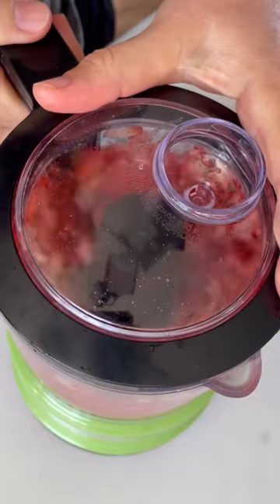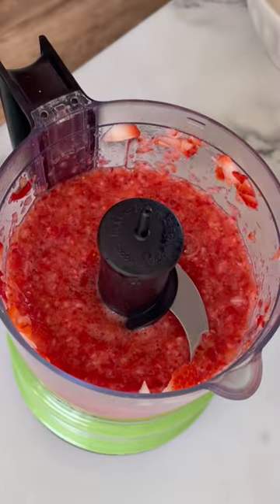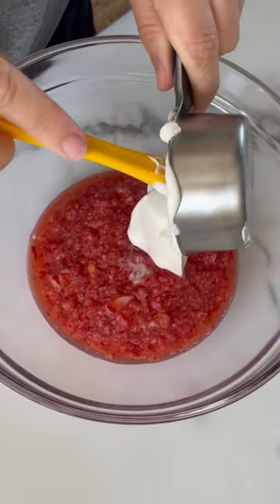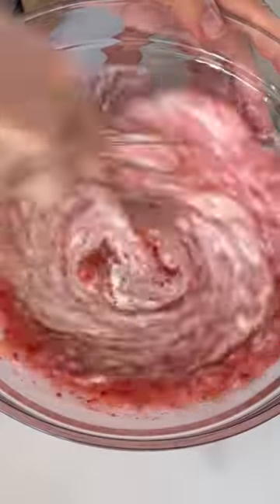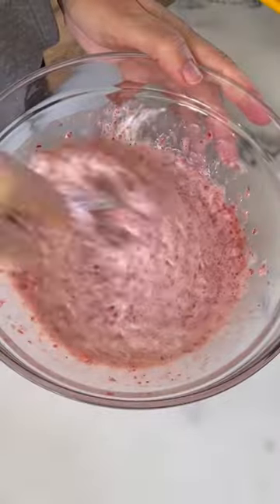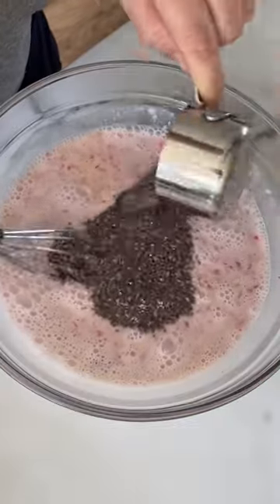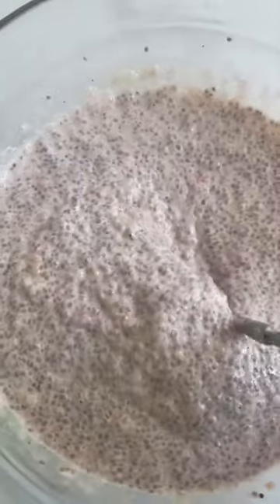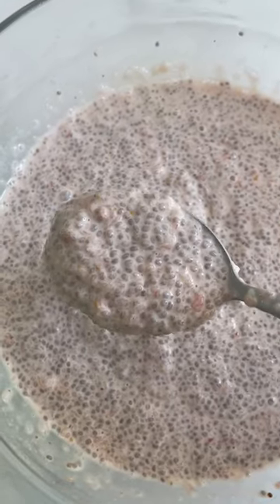Strawberry Chia Pudding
⬇️⬇️⬇️ CLICK FOR RECIPE  ⬇️⬇️⬇️

►INGREDIENTS:
2 cups fresh strawberries hulled
1/2 cup Greek yogurt
2 cups milk I use unsweetened almond milk
3 tablespoons maple syrup or honey
1 teaspoon pure vanilla extract
1/2 cup chia seeds

►DIRECTIONS:
1. In a blender or food processor, add strawberries and process until puree forms.
2. Transfer strawberry puree into a large bowl along with Greek yogurt, milk, maple syrup and vanilla extract. Whisk very well.
3. Add chia seeds, whisk again and let sit for 10 minutes. Then whisk one more time.
4. Cover and refrigerate chia pudding overnight or for at least 6 hours.
When ready to eat, give strawberry chia pudding a stir and enjoy cold.

6 Quart Instant Pot LUX
8 Quart Instant Pot DUO
4 cup glass measuring cup
Almond flour
Bragg’s liquid aminos
Maple syrup
Vanilla extract
Almond milk
Avocado oil